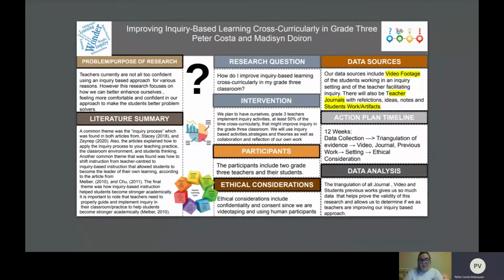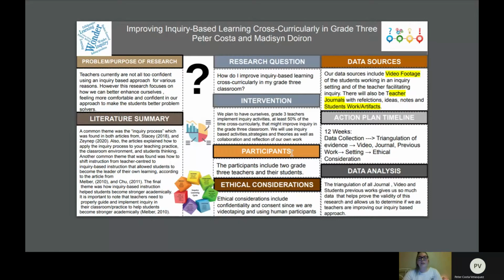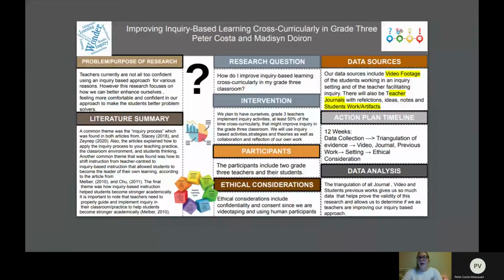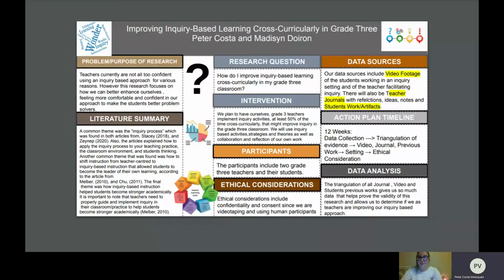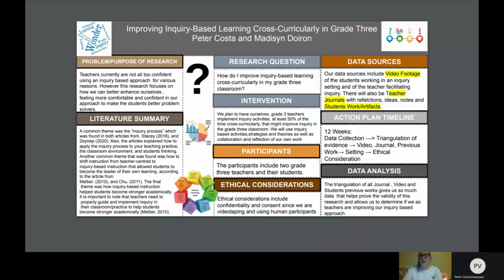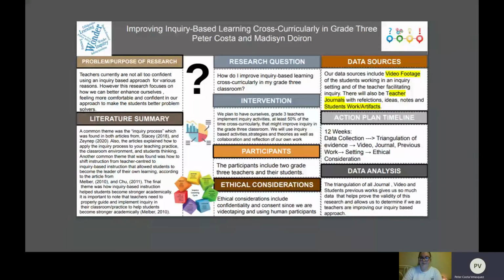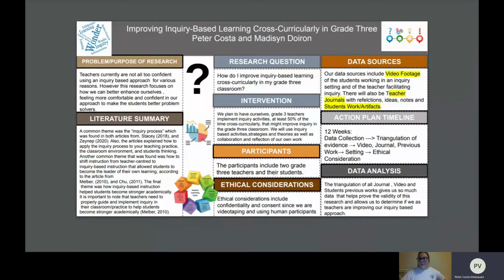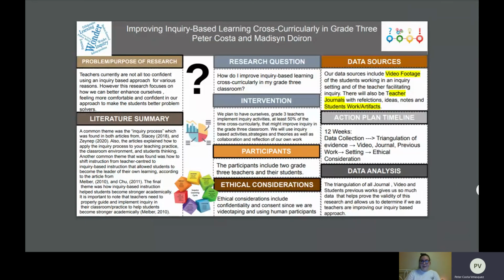Madi & Peter Poster Presentation- Improving Inquiry-Based Learning Cross-Curricularly in Grade Three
Improving Inquiry-Based Learning Cross-Curricularly in Grade Three
Peter Costa and Madisyn Doiron